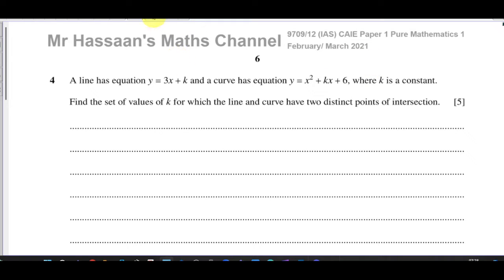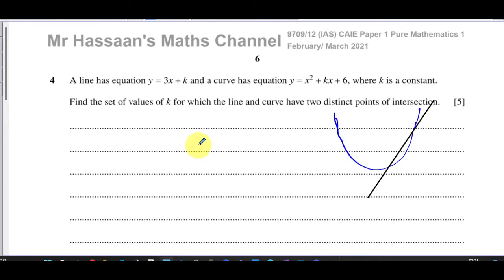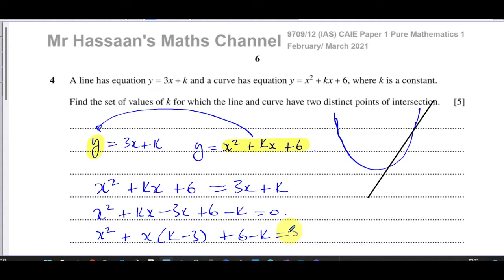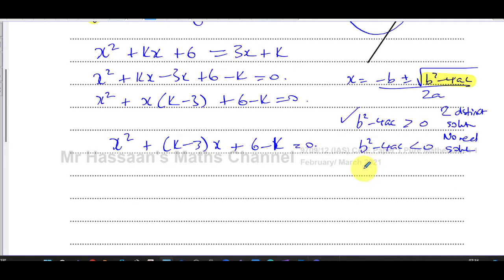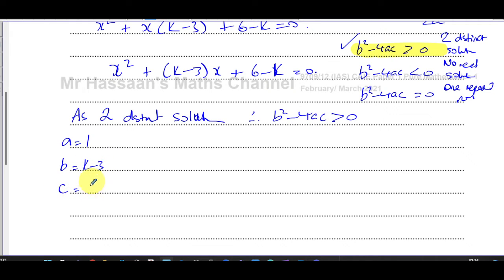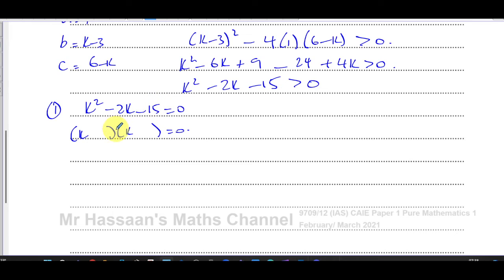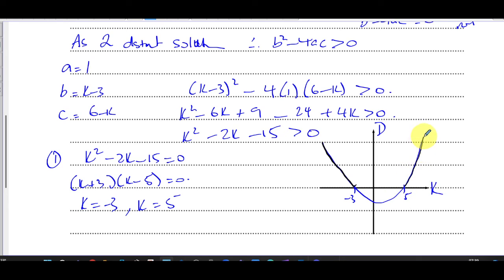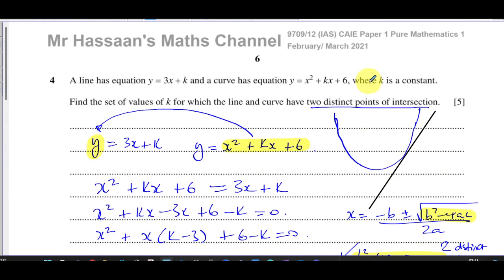CAIE, 9709/12/F/M/21 P12, March 2021, Paper 12, Q4, Quadratics, Discriminant, Inequalities